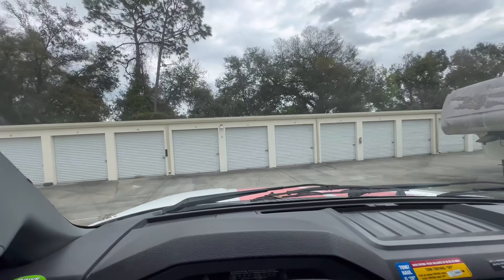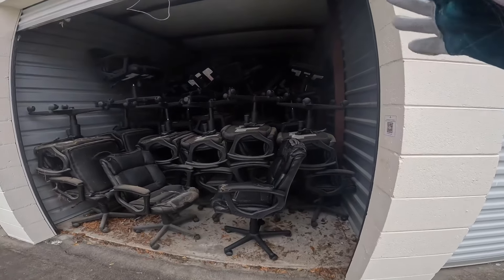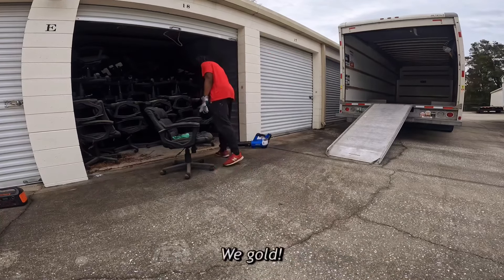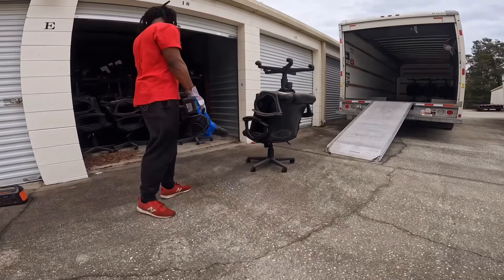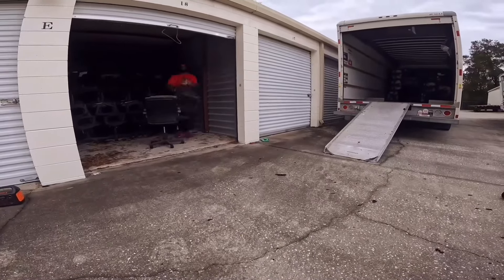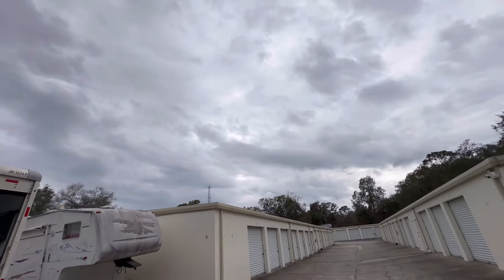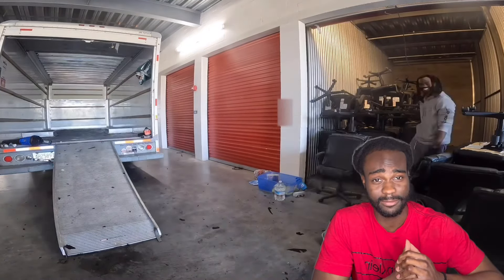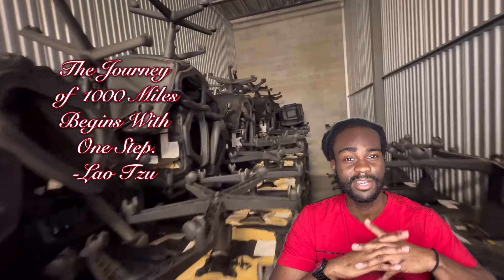I Quit My Job Buying This Abandoned $100 Storage Unit!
I bought this abandoned $100 storage unit that’s going to make me quit my job! You won’t believe what was inside! ￼Join me in this new adventure to see what it takes to process a whole storage unit and to see if it was even worth it !

Beats showcases in this vid:
Texas Ave ( prod. @Prinsstma11 )
Sayonara ( prod. @Prinsstma11 )

Equipment used:
GoPro hero 10